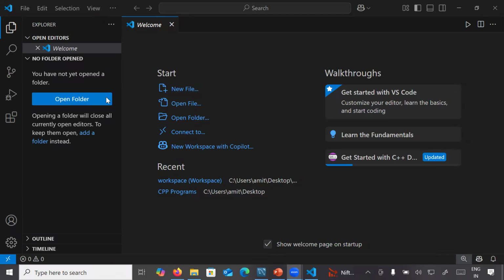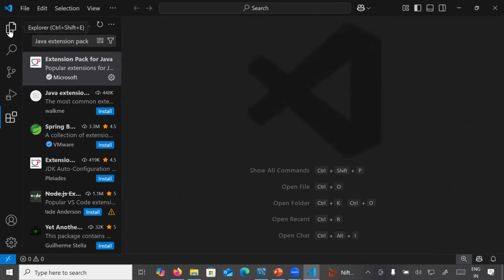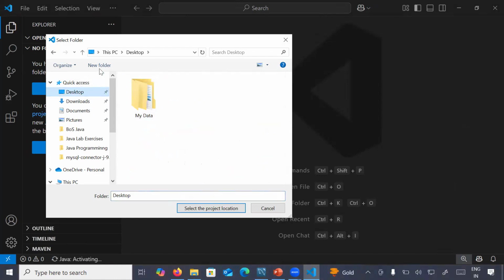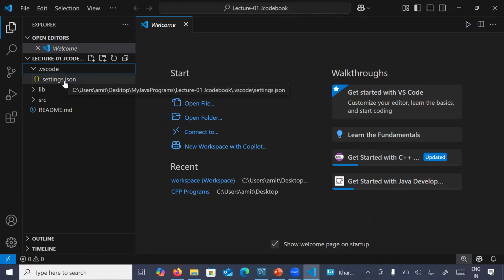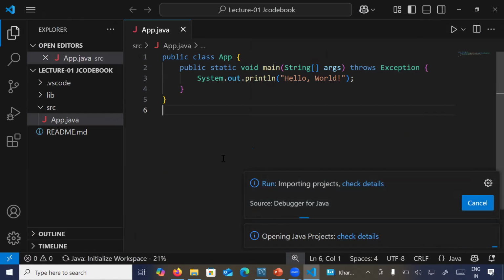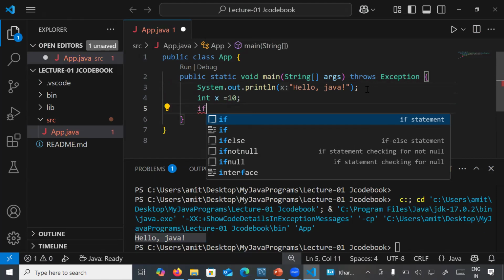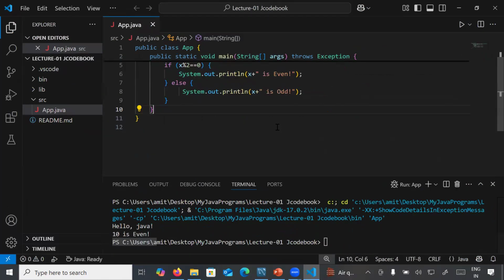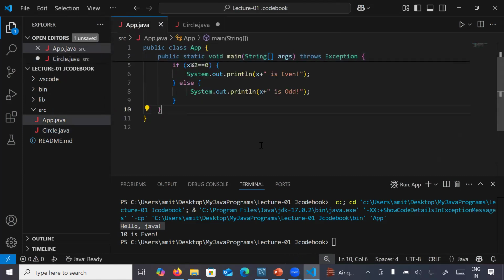#89 How to Write and Run Java Program in Visual Studio Code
In this video lesson, you will learn how to write and run a Java Program in Visual Studio Code.

Use the link below to download Visual Studio Code